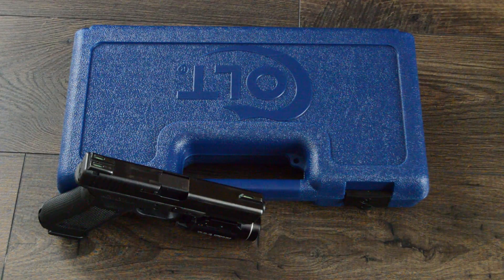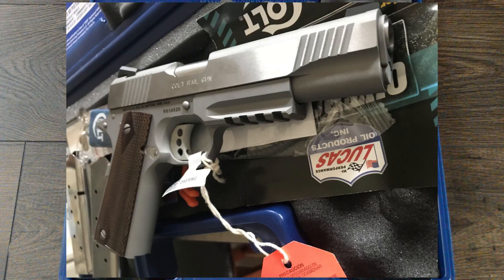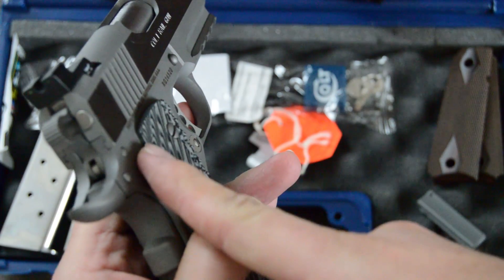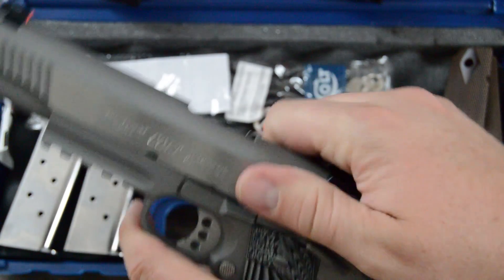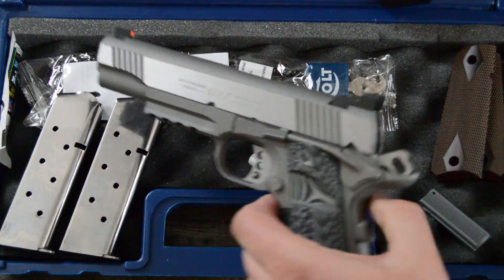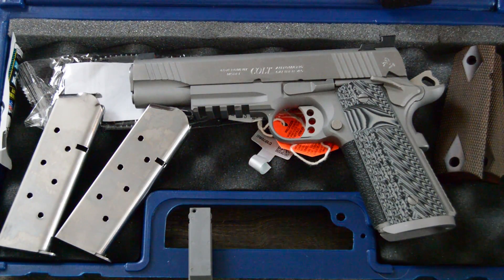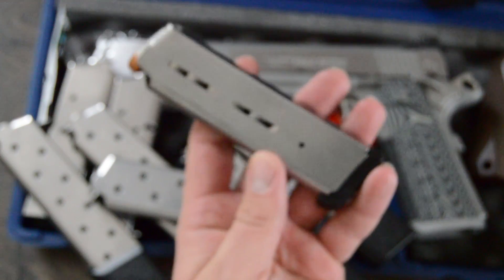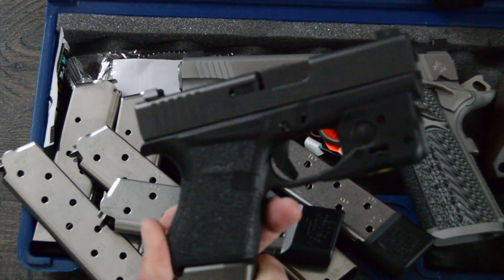Colt vs Glock duty gun revisted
Glock 17 Gen 4 9mm Vs Colt XSE Rail Gun 1911 .45acp duty gun decision

BooDads grips on ebay and facebook front strap grips